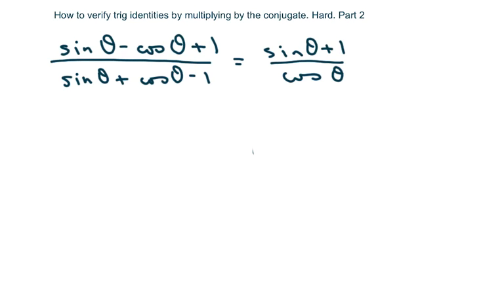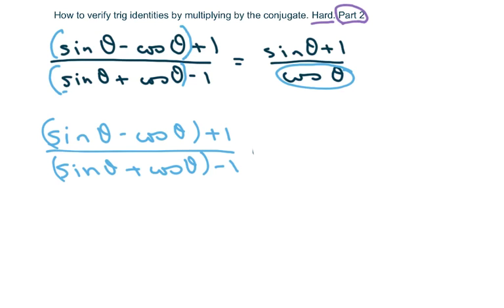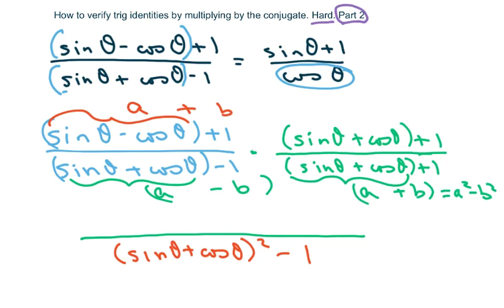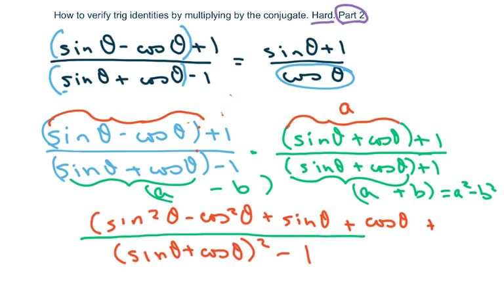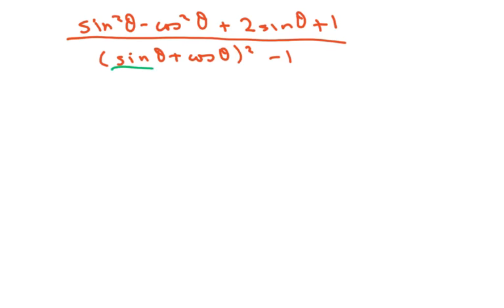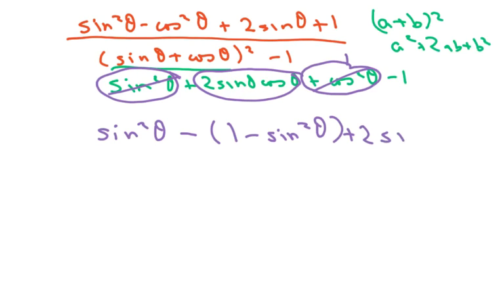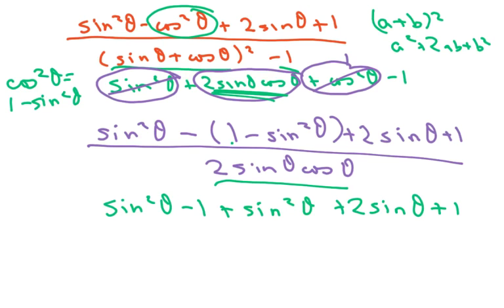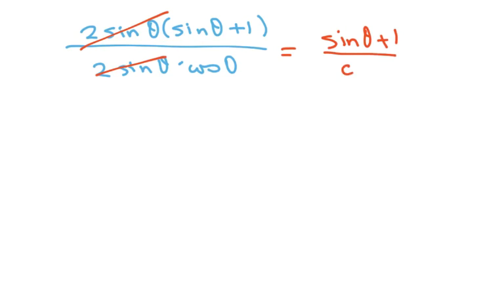How to verify trig identities by multiplying by the conjugate. Part 2